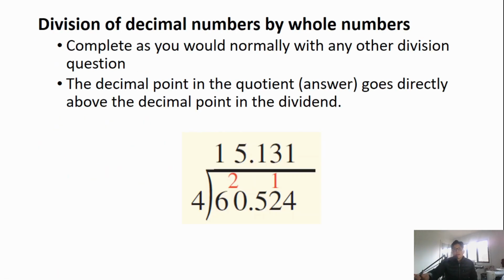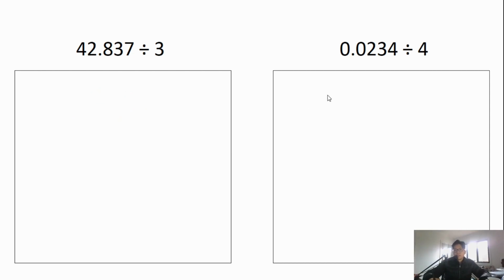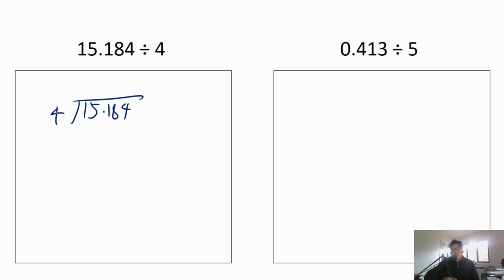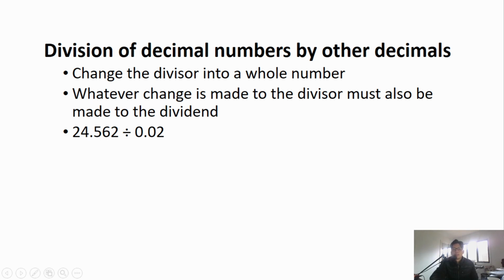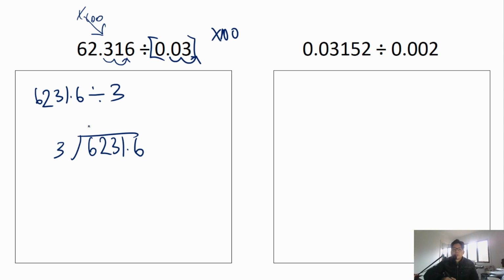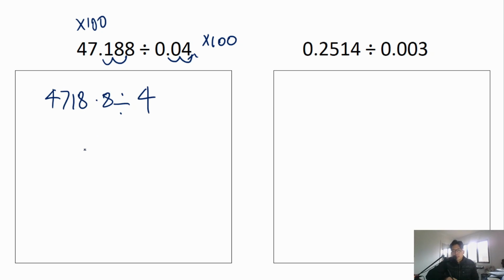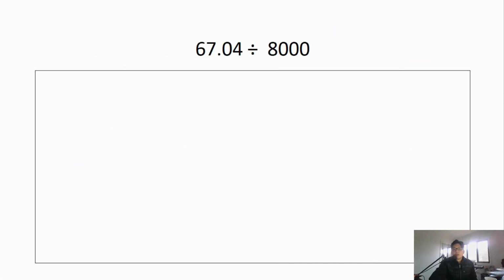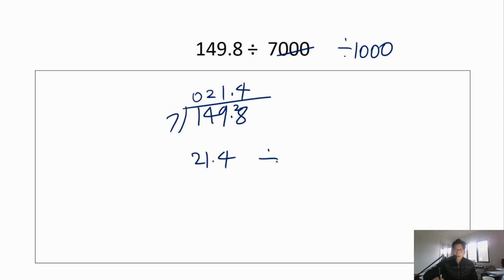Dividing Decimals Year 8